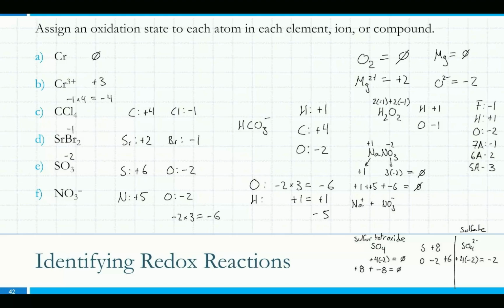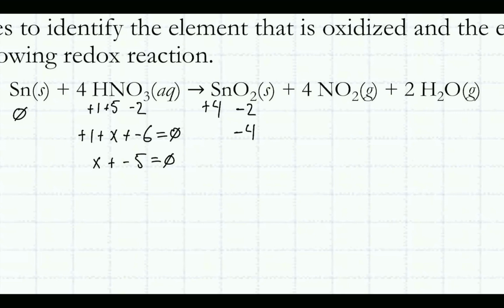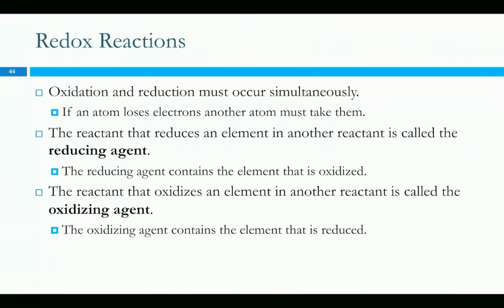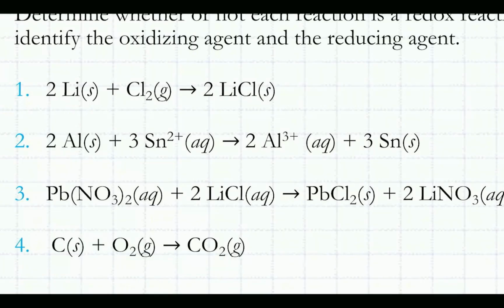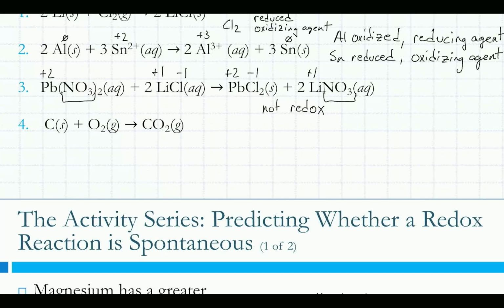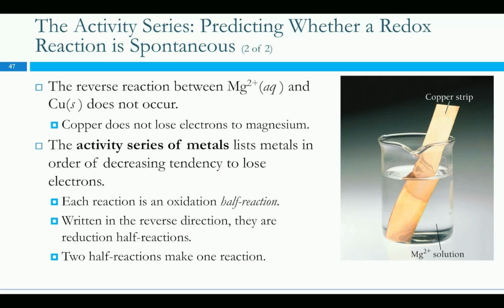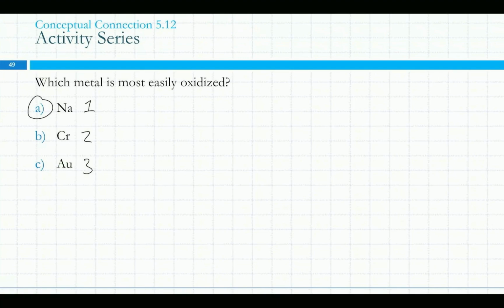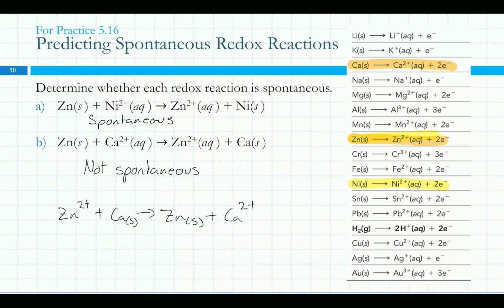24SP Chem 1 Week 7 Slides pt 3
This is a video about 24SP Chem 1 Week 7 Slides pt 3

00:00 Introduction to Redox Reactions
01:57 Understanding Oxidation States
07:05 Identifying Oxidizing and Reducing Agents
09:39 Practical Examples of Redox Reactions
14:51 Understanding the Activity Series
19:20 Predicting Spontaneous Redox Reactions
24:39 Conclusion and Final Thoughts